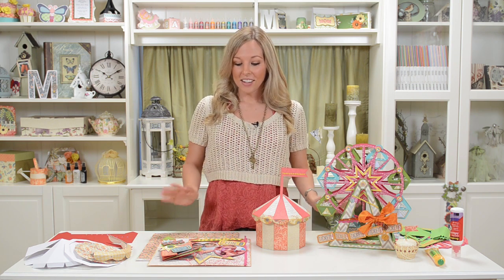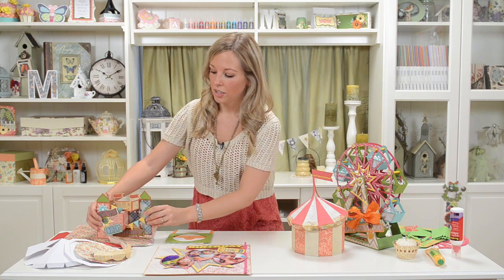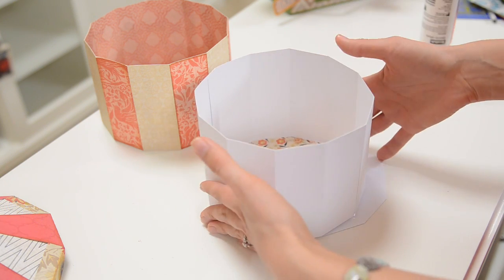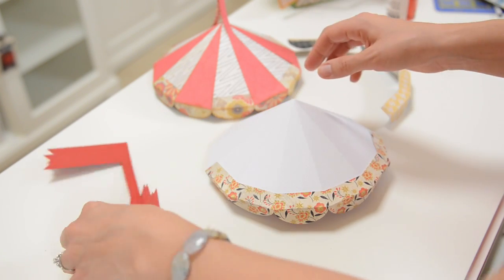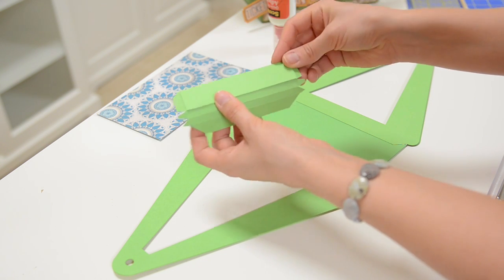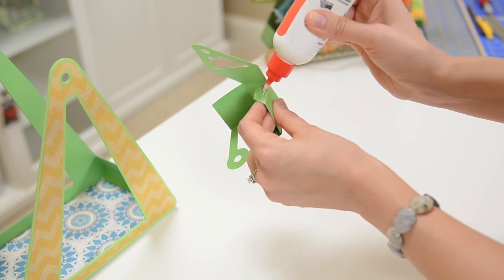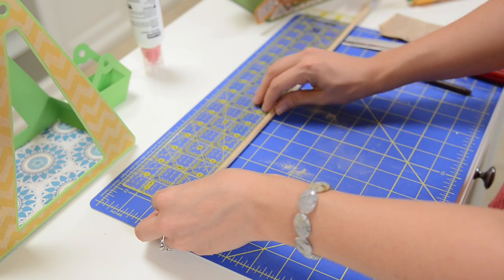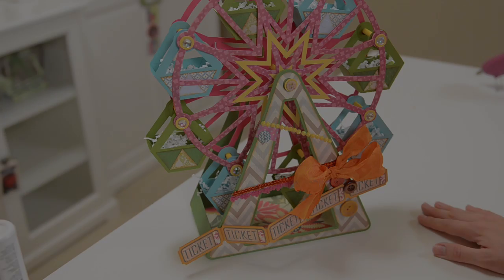Summer Street Carnival SVG Kit - Assembly Tutorial